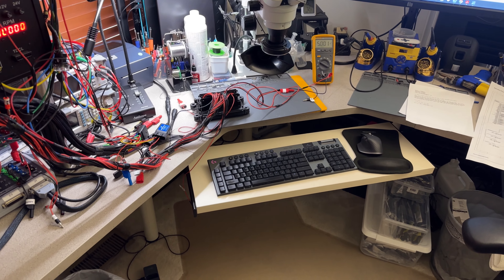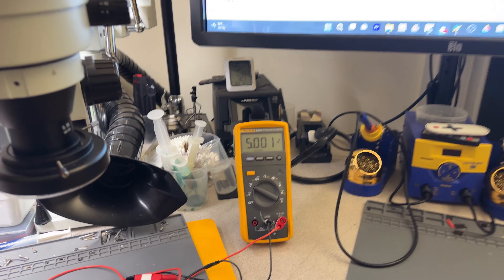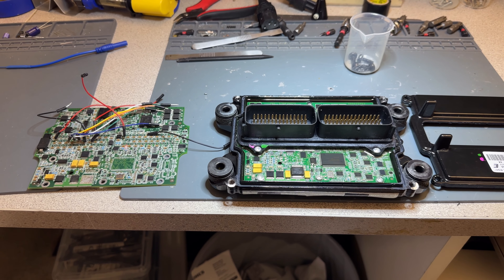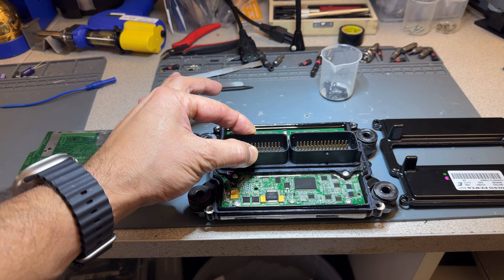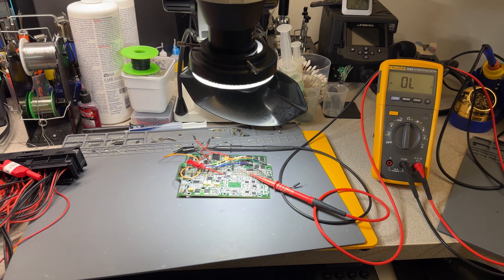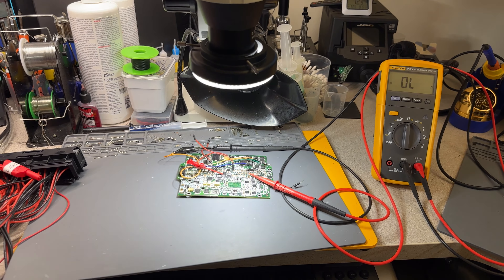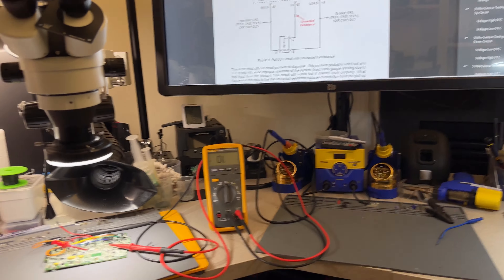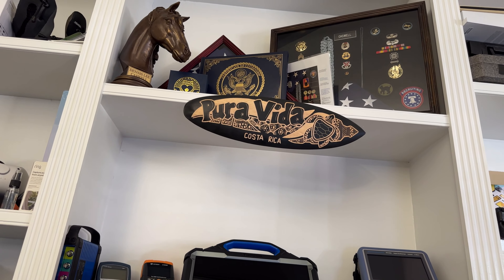Marine ECM 2015 Volvo Penta EGC V8 270 C-B test no communication but running fine! No Gauges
Hi all,
This boat was hit by lightning and since then the gauges do not work and no communication to the ECM, it runs good! Let's see what we can do on this case!